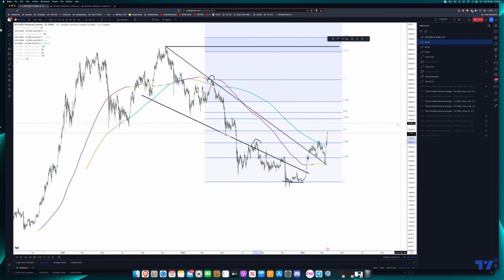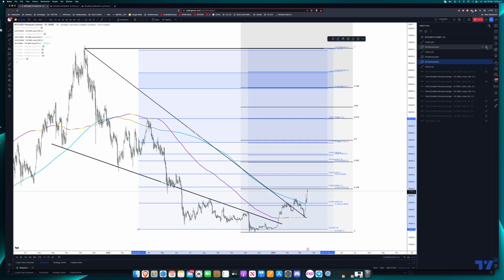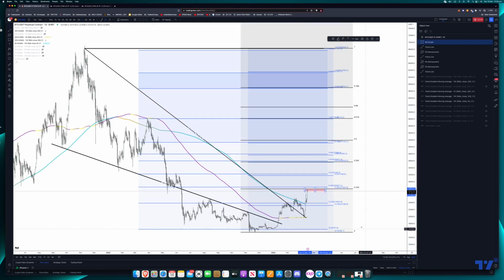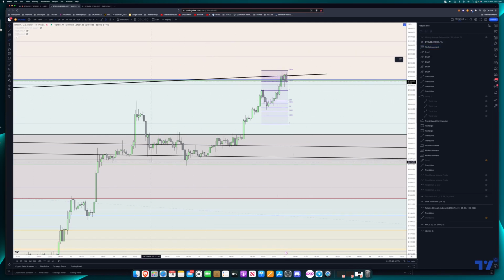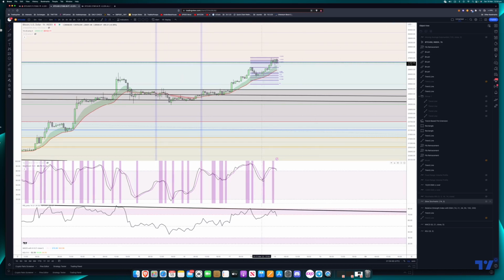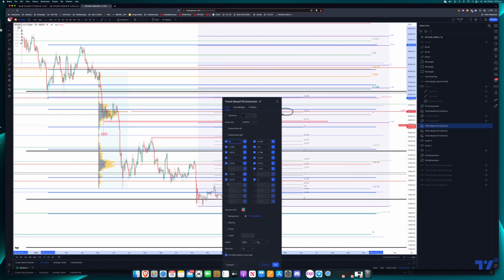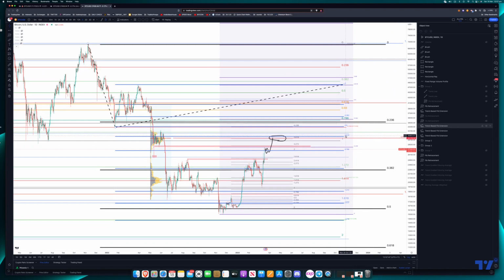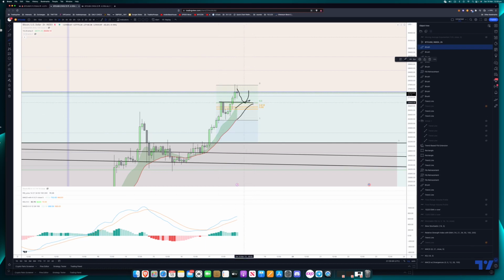using fibonacci we look for key levels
Hi Traders,

Here are my thoughts for the macro and short term resistance and support.

We also talk about small time trading opportunities.

Below is the incomplete video recorded some 12 hours ago showing how we just got the recent level \trade setup correct.

Regards,
S.SAri